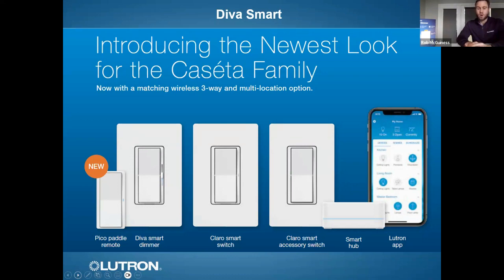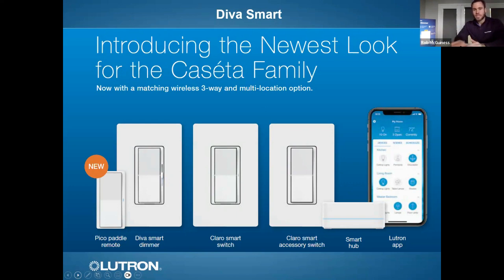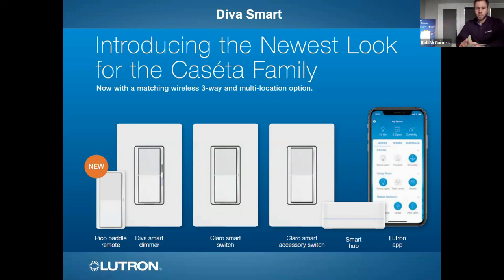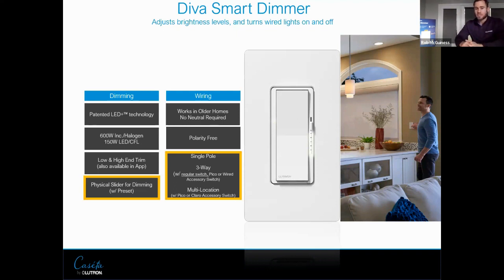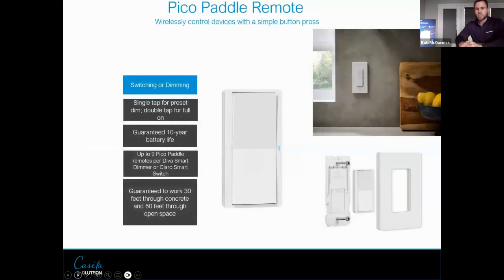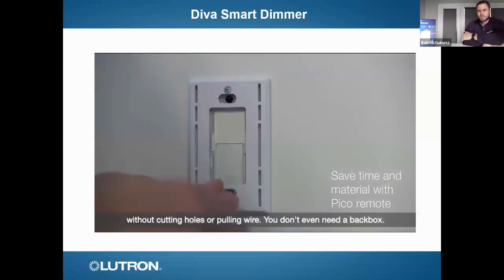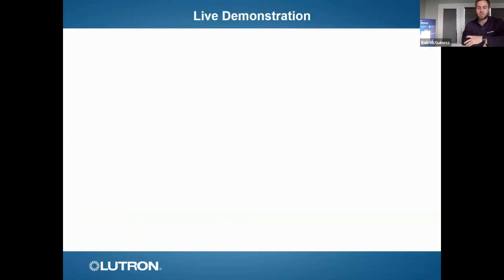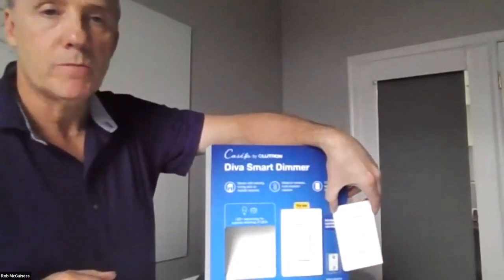12/7/2023 - What’s new with Lutron?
Join Rob McGuiness of Lutron and Bryan Kelly of Synergy Electrical Sales for a detailed look at the new product offerings Lutron has recently launched in the residential world including the new Diva Smart Dimmer, Pico Paddle Remote, and Maestro Dual Controls!

Learn how these products can reduce installation time, integrate with other smart devices within the home, and create the perfect ambience for the homeowner.